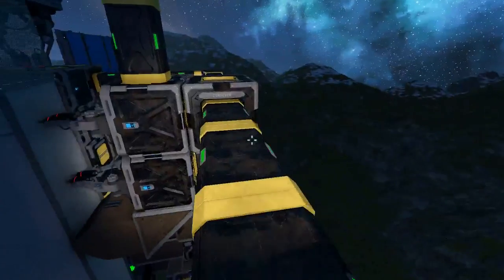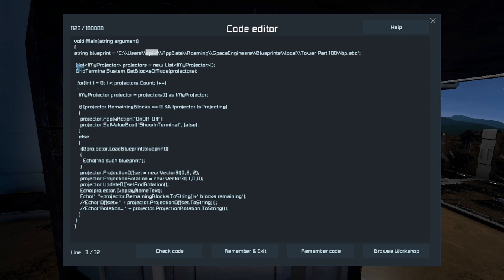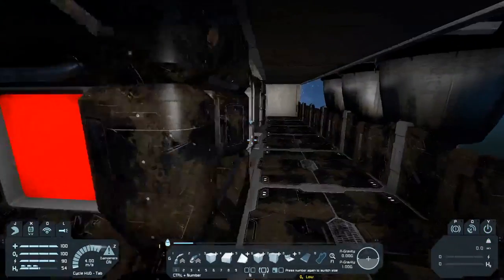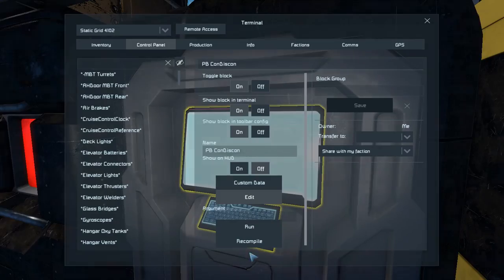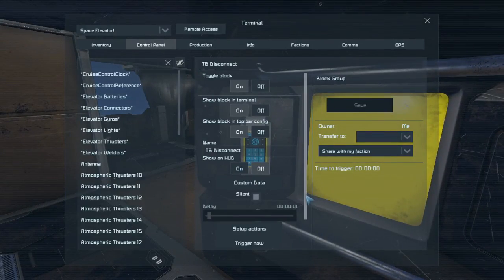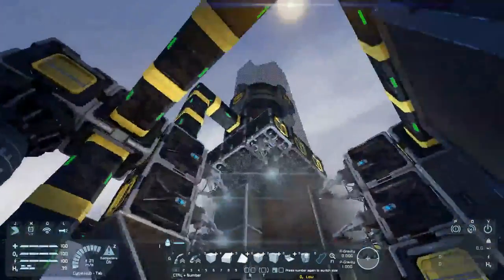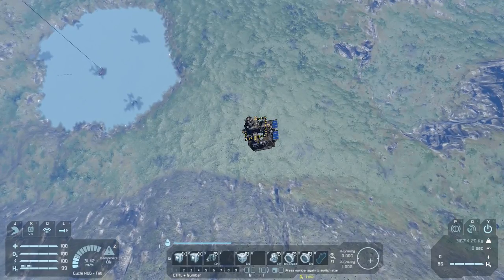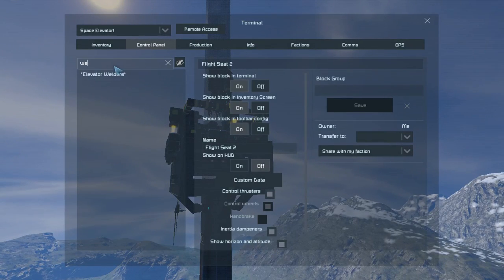Runaway Elevator - Space Engineers S2E31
The complete automation is finally complete, though with one little hiccup